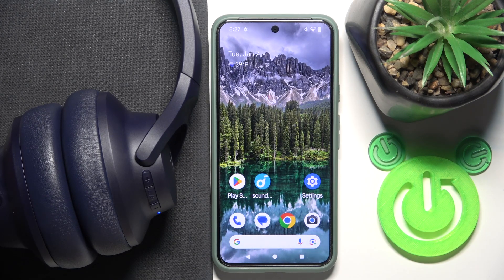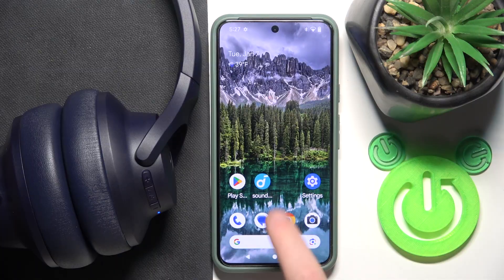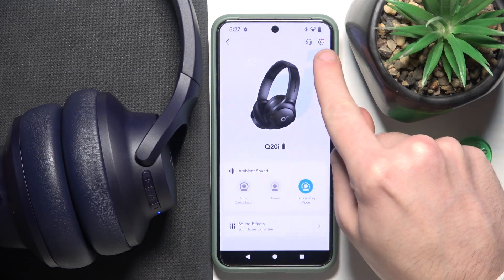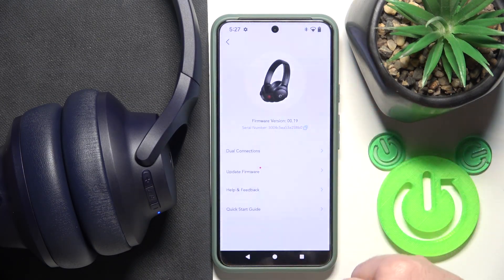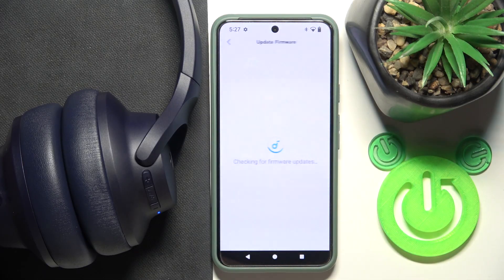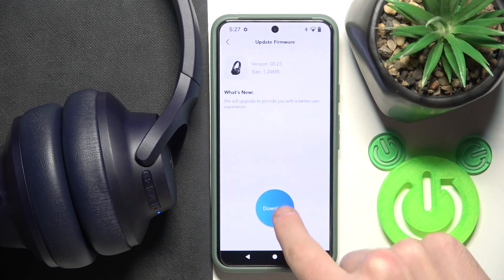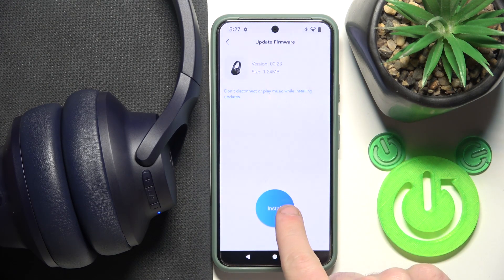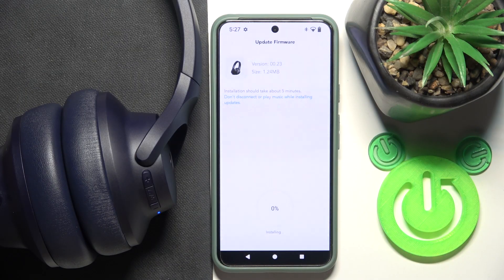How to Update Software on Soundcore Q20i - Firmware Update Guide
If you want to keep your Soundcore Q20i headphones up to date with the latest features and improvements, this tutorial will show you how to update the software! We’ll guide you through the steps to easily check for and install software updates for your headphones. So, let's follow all the shown steps and successfully update software on Soundcore Q20i!

How to update software on Soundcore Q20i? How to check for firmware update on Soundcore Q20i? Where to find software update options for Soundcore Q20i? How to install the latest software update on Soundcore Q20i?